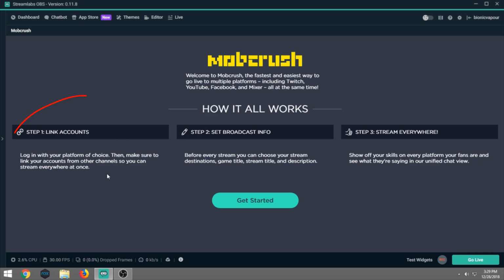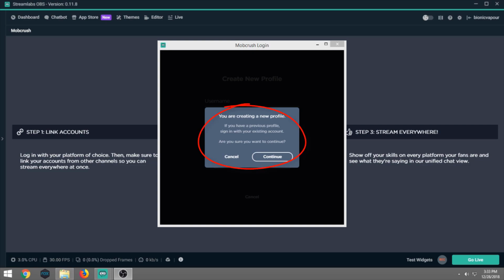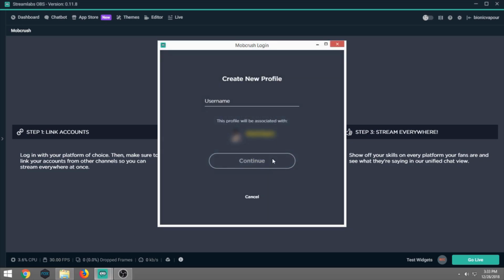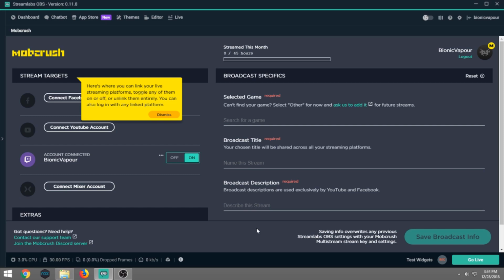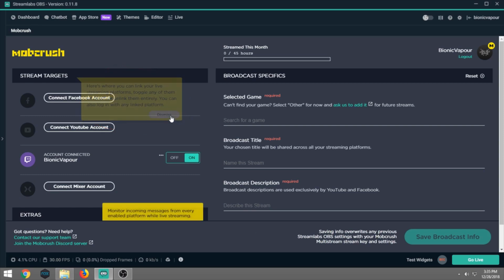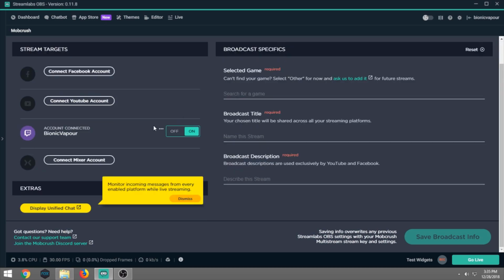Mobcrush Streamlabs : How to Stream to Twitch and YouTube at the Same Time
In this video, we will show you Mobcrush Streamlabs through their app store. Mobcrush will allow you to use Streamlabs OBS to stream to multiple platforms at the same time.